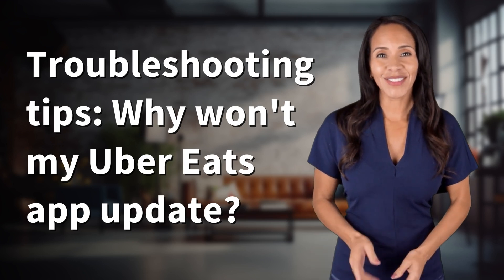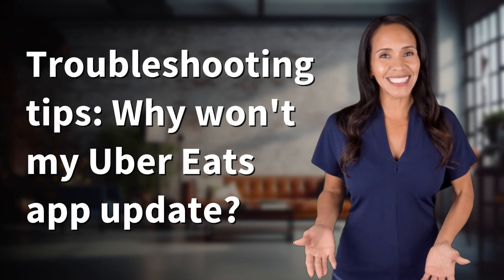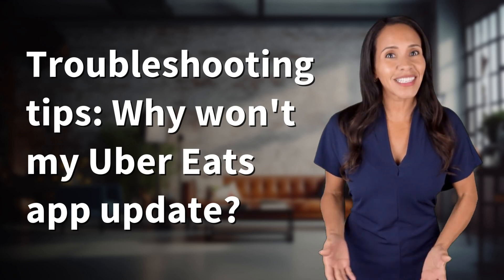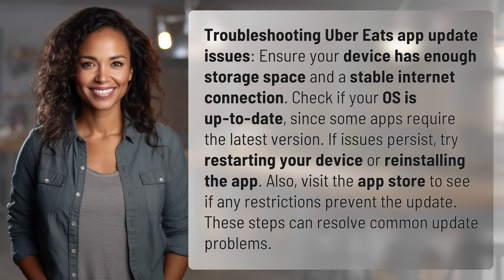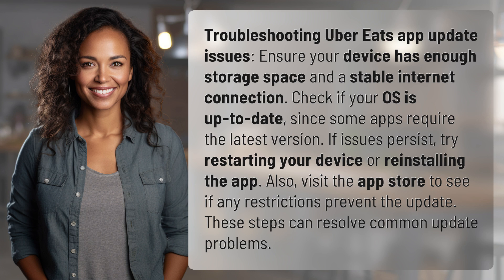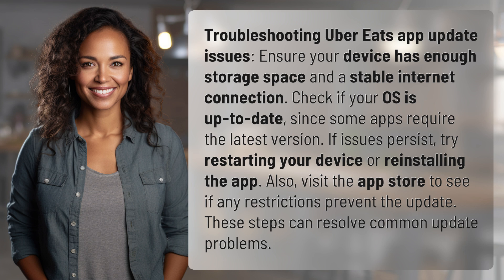Troubleshooting tips: Why won't my Uber Eats app update?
Fixing Uber Eats App Update Problems 👉 Uber Update Fixes 👉 Learn how to troubleshoot issues preventing your Uber Eats app from updating. Ensure storage space, internet connection, update OS, restart device, and check app store restrictions for solutions.

Laura S. Harris (2024, June 13.) Troubleshooting tips: Why won't my Uber Eats app update?
    🌐 AskAbout.video